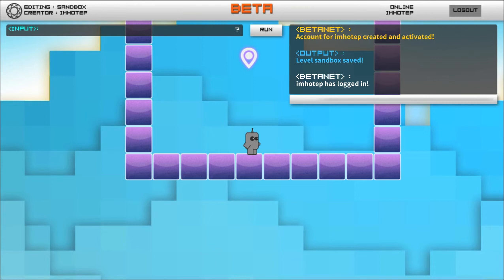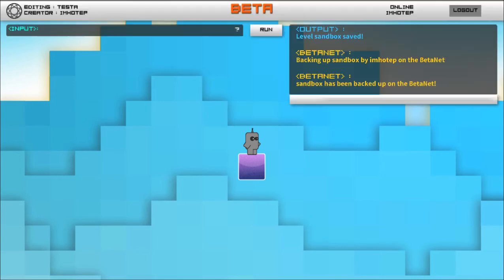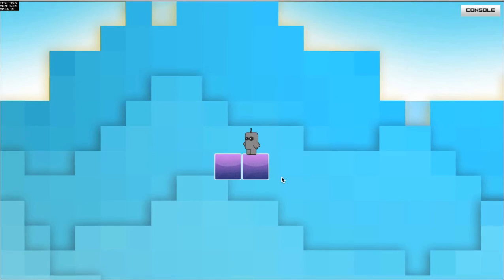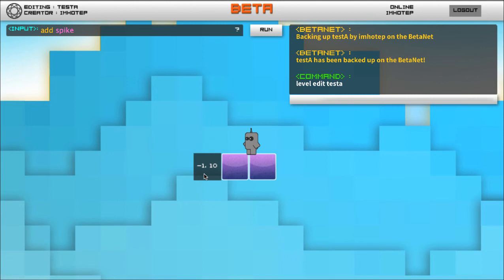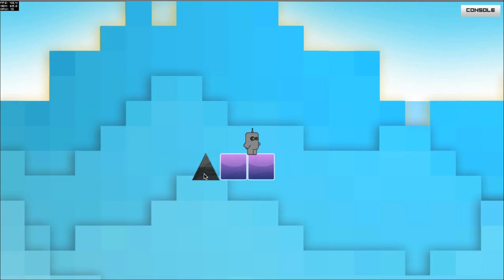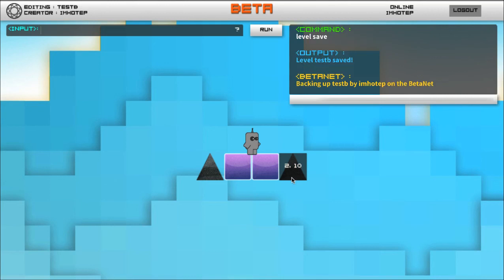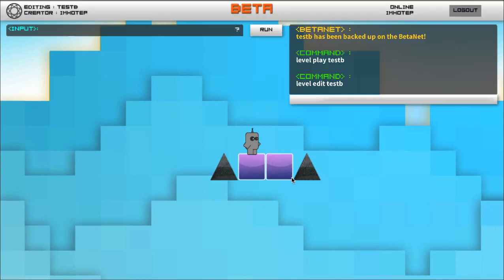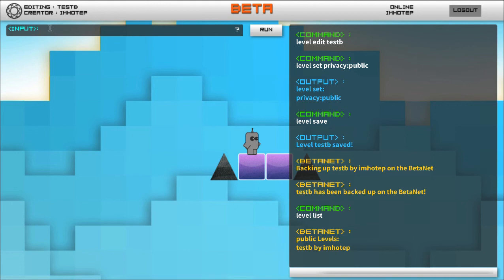Beta Tutorial #5: How to use the level package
In this tutorial, you will learn how to use the level package to create, edit, play and copy game levels.